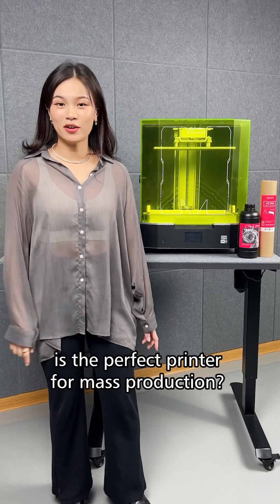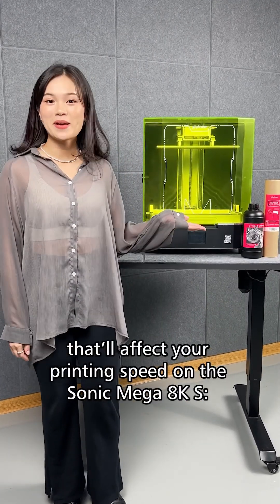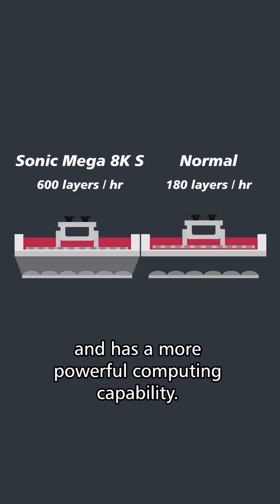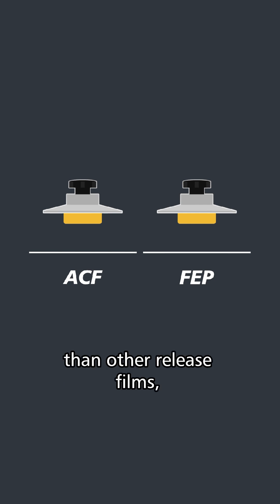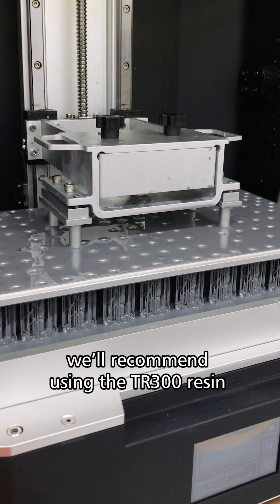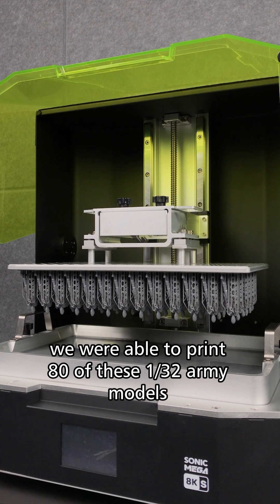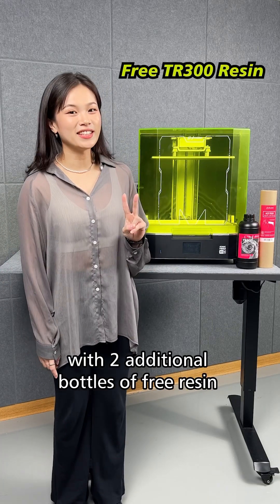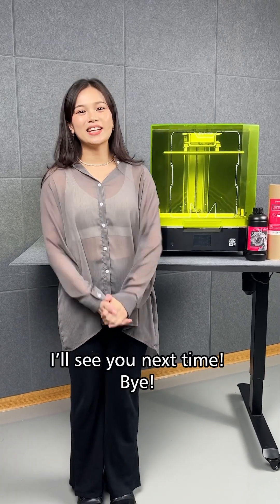Sonic Mega 8K S -new high-speed system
Your order deadline is coming up, but there’s no way you’re going to sacrifice quality for speed!?

No worries!

With Sonic Mega 8K S’ new high-speed system, ACF release film, and a fast-curing resin, you can easily print 600 layers per hour! It means printing up to 80 of 1/32 models can be done in less than 2 hours.

All you need is just these 3 components:

✅ Sonic Mega 8K S’ new high-speed system for a powerful computing capability.

✅ ACF release film to make smoother build plate release, avoid suction cup, and increase the success rate.

✅ Low-viscosity and fast-curing resins that are suitable for fast parameter settings like the TR300.

The Sonic Mega 8K S pre-order will be available from August 9th at 22:00 EDT to August 16th at 23:59 EDT!

Don’t forget to join our Phrozen Sonic Mega 8K Users Group for the latest update!